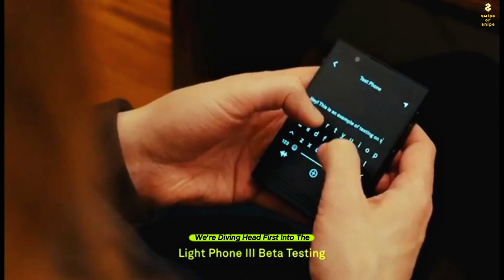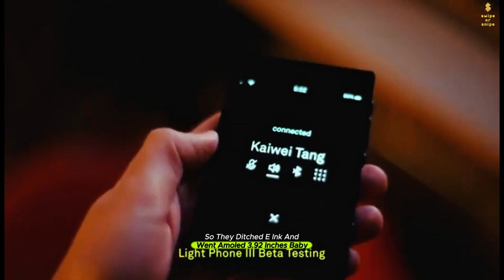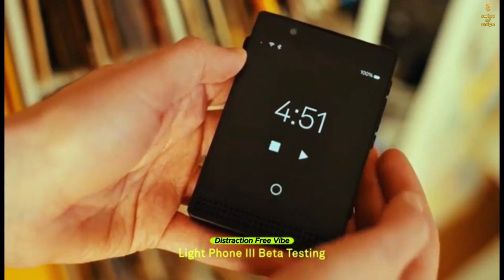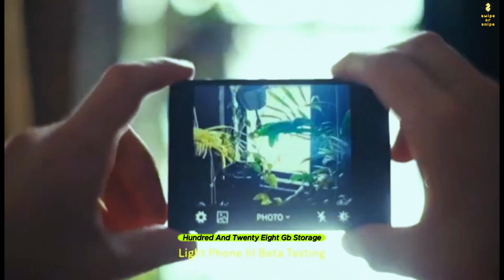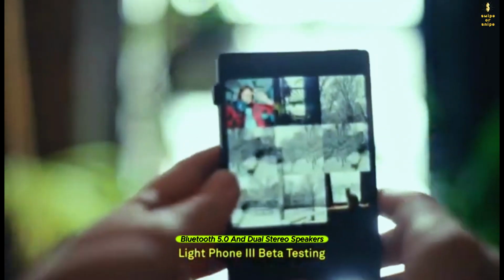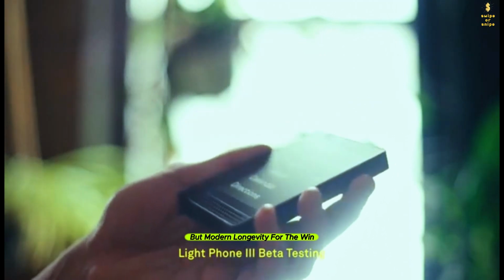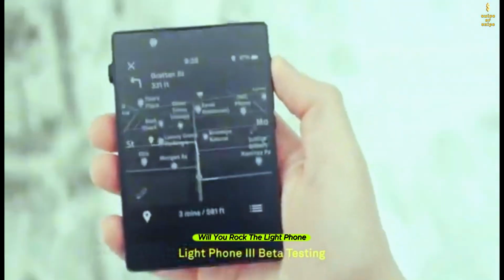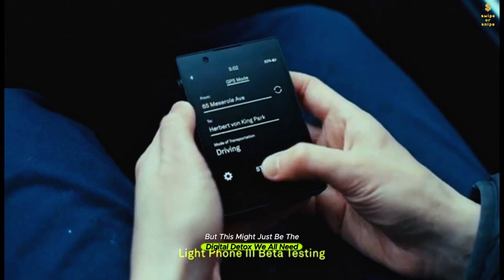Light Phone 3 | Is its Worth $599?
Light Phone 3 | Is its Worth $599? | Best Smartphone 2025.  Light Phone 3 is here! The ultimate minimalist phone with AMOLED, 5G, and easy repairability—could this be your next digital detox device? We break down specs, price ($599), and whether it’s worth ditching your smartphone.